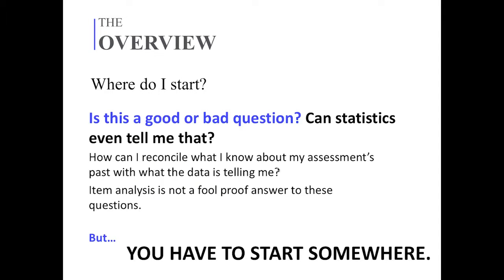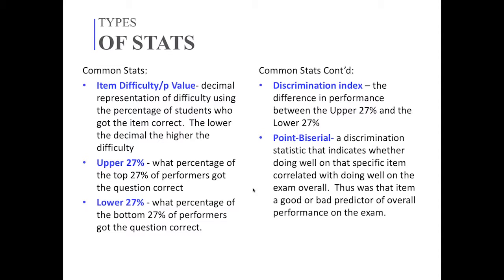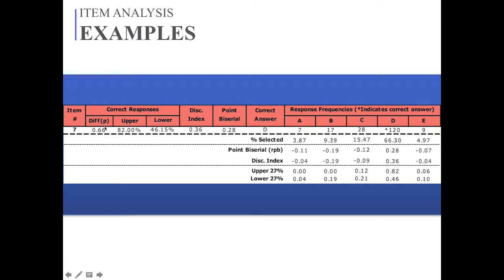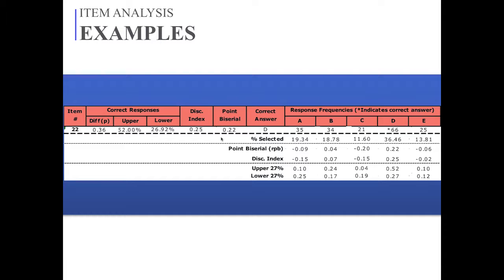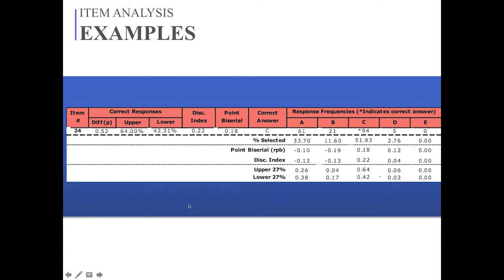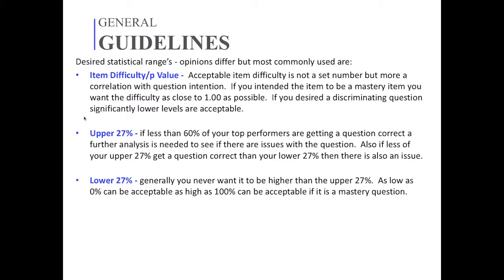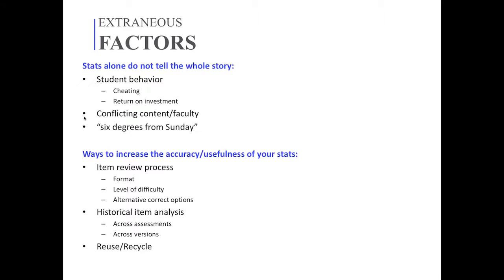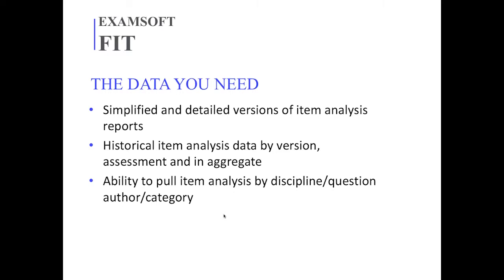Psychometrics 101: Know What Your Assessment Data is Telling You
Presented by Eric Ermie, Executive Director of Sales, ExamSoft Worldwide, Inc.

Keep it? Throw it out? Content/teaching issue? Bad question? Too easy? Too hard? What the heck? More than likely you have asked some or all of these questions at one point or another when trying to understand the performance of questions on an assessment. With differing opinions on how to interpret the statistics provided, how do you know what all this data is trying to tell you? Join us for a webinar on the fundamentals of item analysis, how the data is derived, and the different ways they can be interpreted. This presentation will cover how to put data into a useful context that will allow you to draw your own conclusions on what it means, how you should apply them, and why you should ignore rules that others may use for their specific situation.